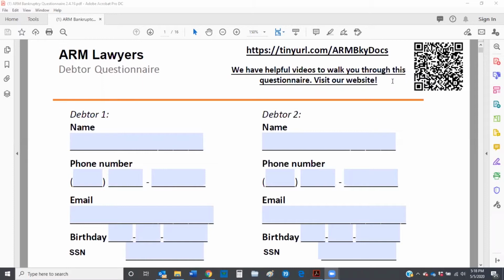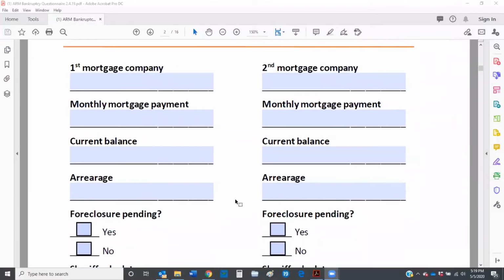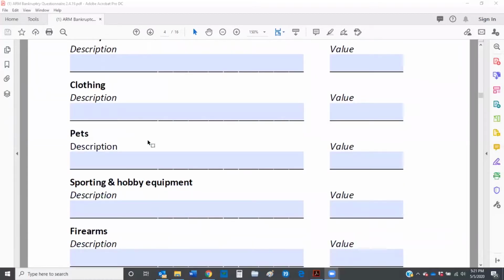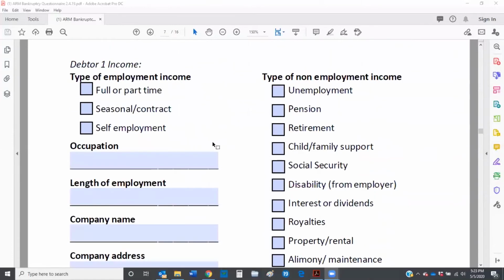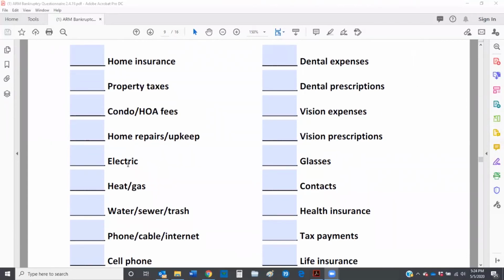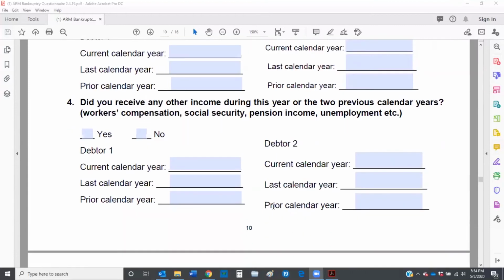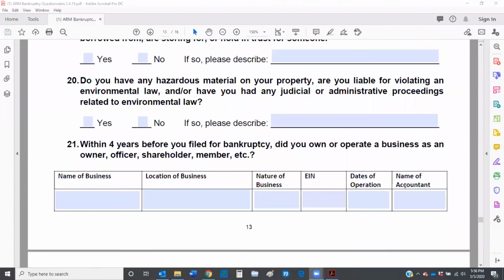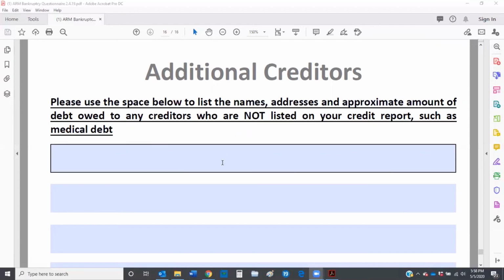Pennsylvania Bankruptcy Lawyer - How do I complete the bankruptcy questionnaire?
Patrick J. Best, Esq. is one of the top bankruptcy lawyers in Pennsylvania and has handled hundreds of cases. Now he brings that knowledge to you. In this video, Kate Best, paralegal to Attorney Best, discusses Attorney Best's bankruptcy questionnaire. If you are a current client or are considering working with our office to file your bankruptcy, you should watch this video.

The bankruptcy questionnaire provides the information we need to draft your bankruptcy petition. This is the first step in filing your bankruptcy. In order for the process to go as quickly as possible, filling out the online debtor portal accurately is essential.

Debt can be scary but with the best bankruptcy lawyers in Pennsylvania,  you have nothing to worry about.

Not working with top bankruptcy attorneys in PA increases the risk of your bankruptcy filing being deficient.

Attorney Best is the author of "The Essential Bankruptcy Survival Guide". As part of the ARM Yourself With Knowledge series, this guide aims to help you navigate the process of filing for bankruptcy and what happens afterward. If you would like a free copy, just